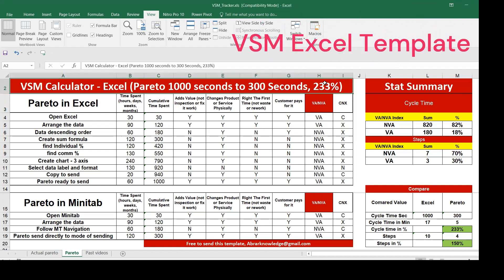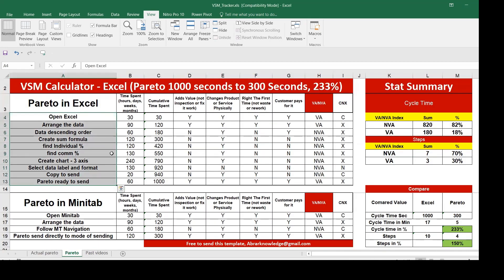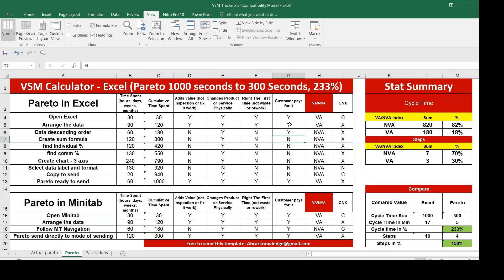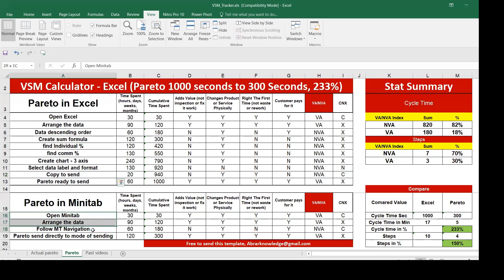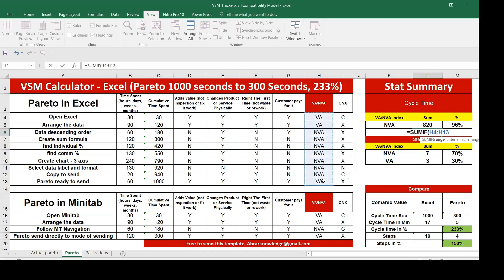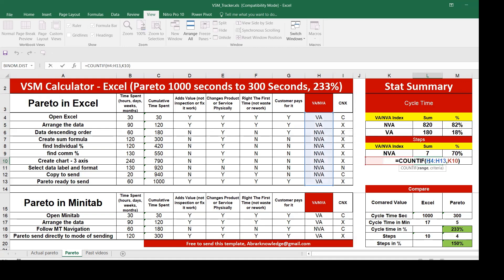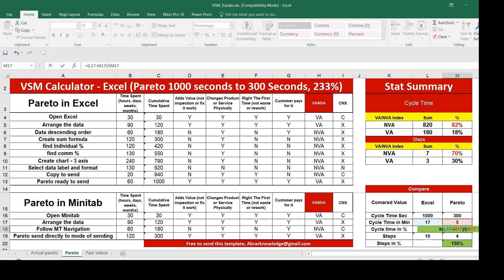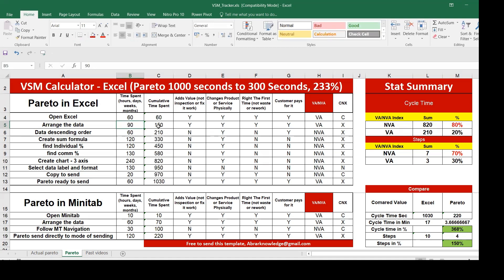VSM Value Stream Mapping in Excel format illustration in 10 Mins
Chapters:
00:00 00:24 Introduction to VSM
00:25 04:05 VSM Pareto in Excel
04:06 04:41 VSM Pareto in Minitab
04:42 09:09 Calculation VSM